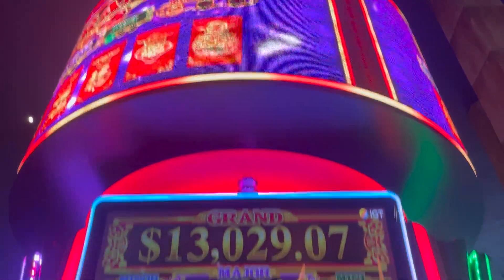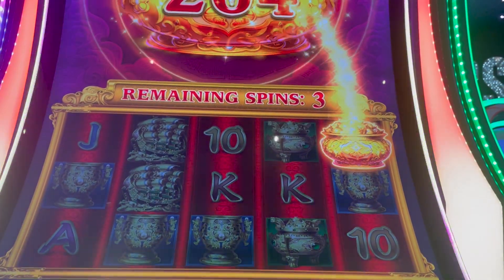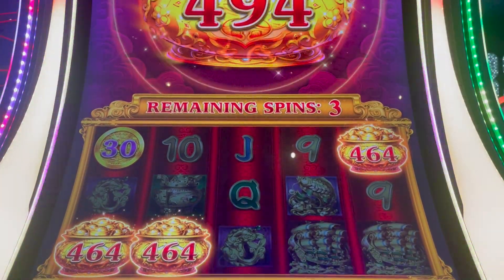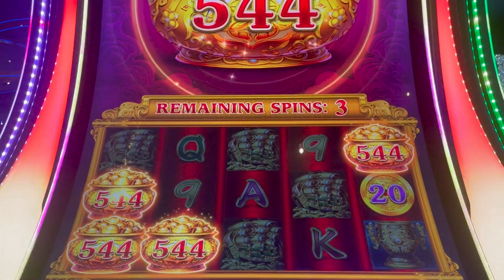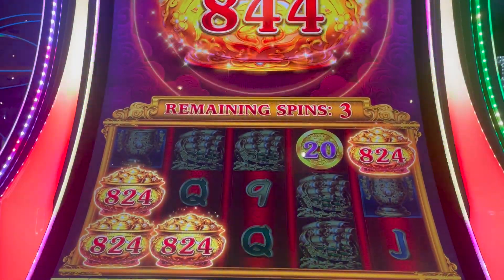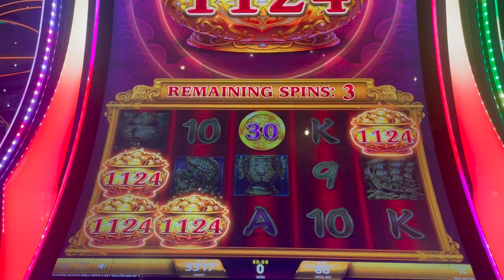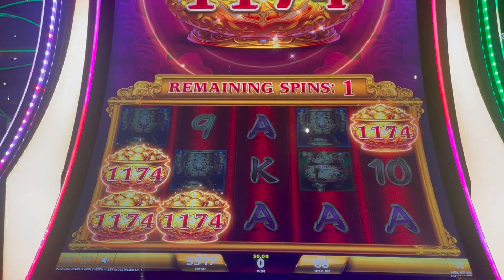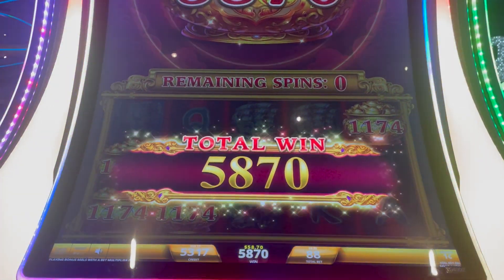Bonus Time! Festival Link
So. . .  which bonus should you pick on the Festival Link slot machines?  Let's see if this one works out for us!